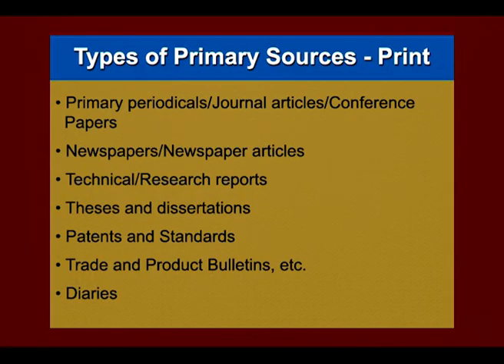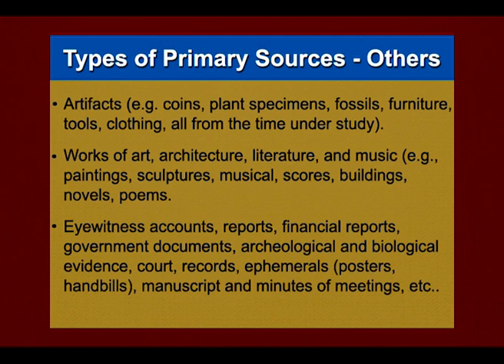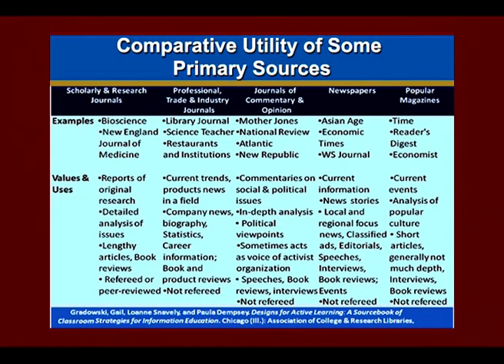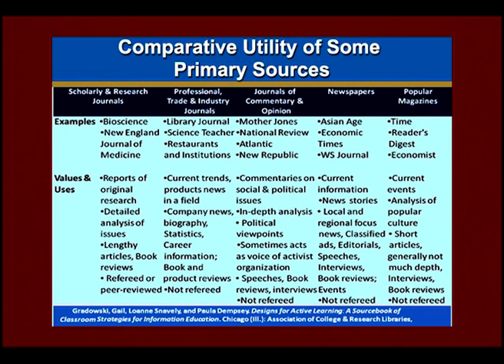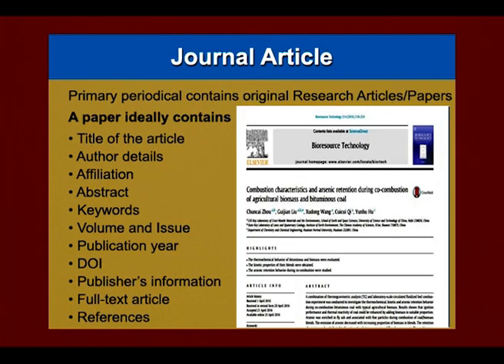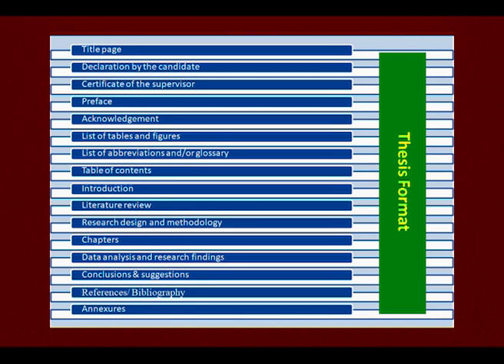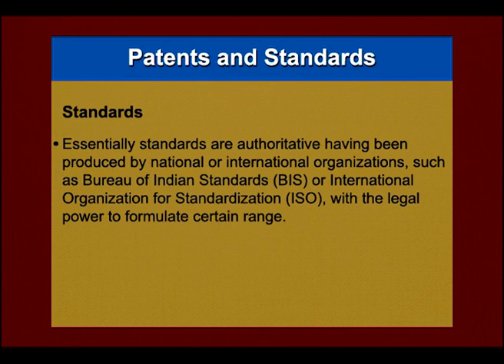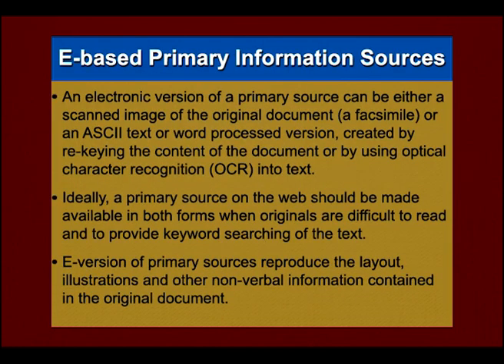Primary Information Sources